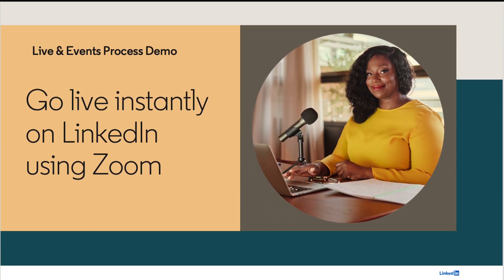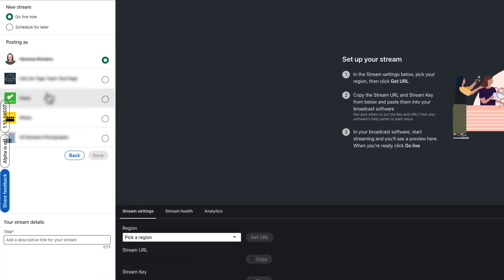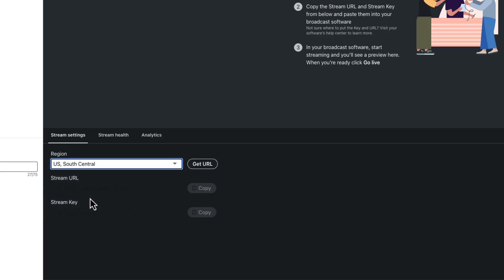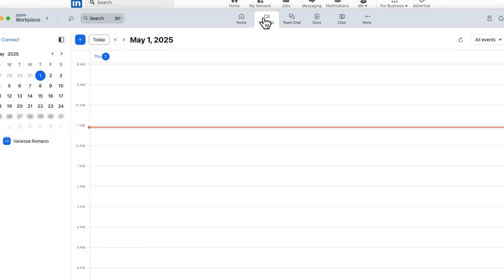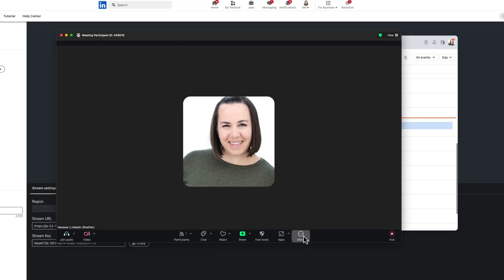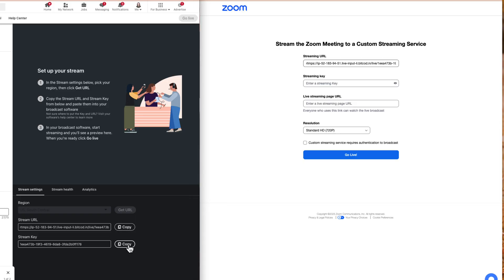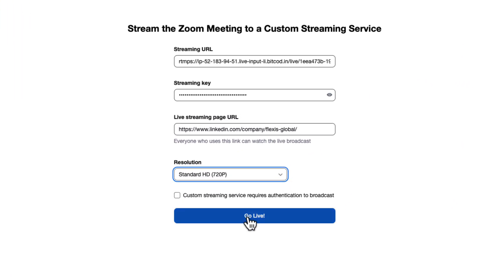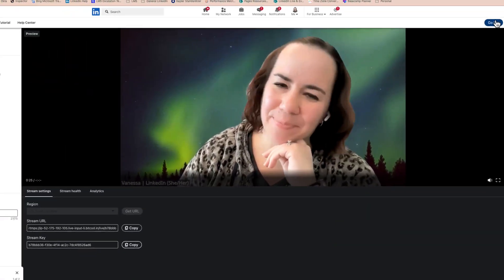Go live instantly on LinkedIn using Zoom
Follow these steps to go live instantly to your scheduled event on LinkedIn using Zoom!

Chapters:
0:00 Setup up custom stream on LinkedIn
0:38 Create a Zoom meeting for your livestream
0:53 Start your scheduled Zoom meeting
1:04 Connect your LinkedIn Live event to Zoom
1:33 Start your stream

About:
This video outlines the step-by-step instructions for going live instantly to your scheduled event on LinkedIn using Zoom.